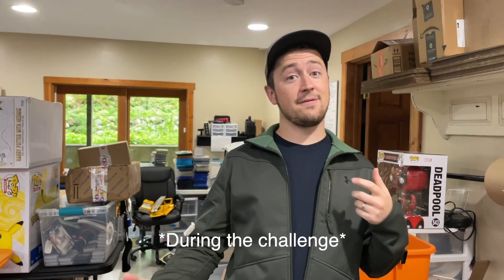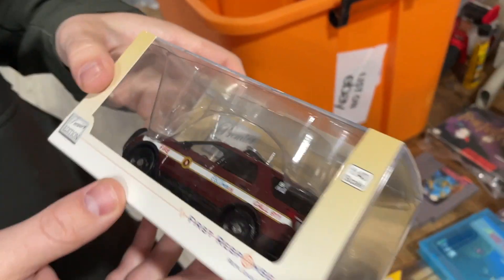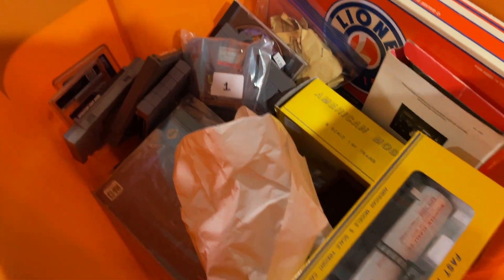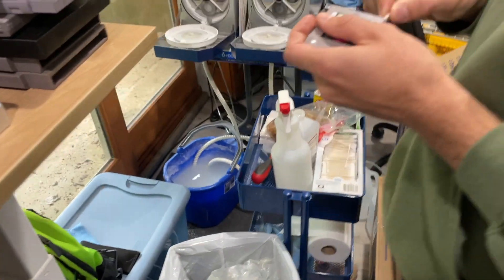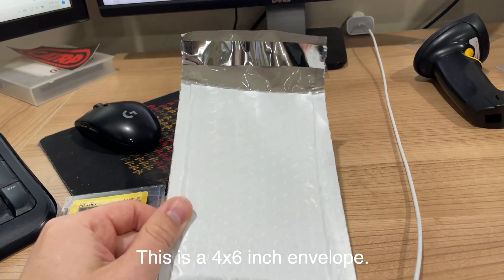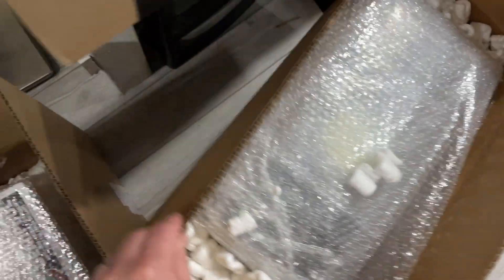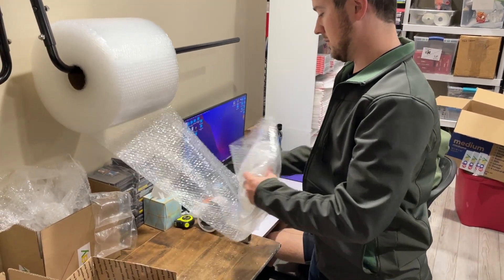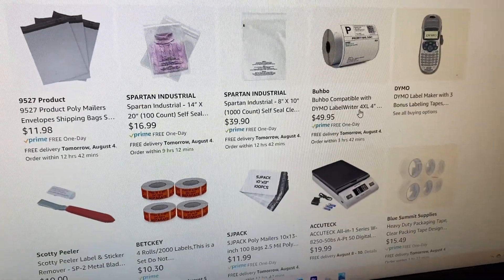How to Ship SMARTER on EBAY | eBay Tips and Tricks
In this video we go over shipping and supplies tips for ebay reselling, and what that looks like in a full time ebay selling business. Some of these tips and tricks apply to games, cards, large items, small items, and pretty much anything else. We also go over some of the links and supplies we use every day in our business to help you start on the right foot with supplies, or get some better supplies.